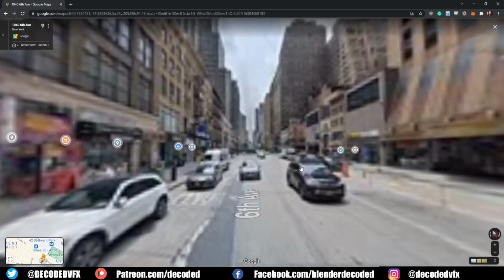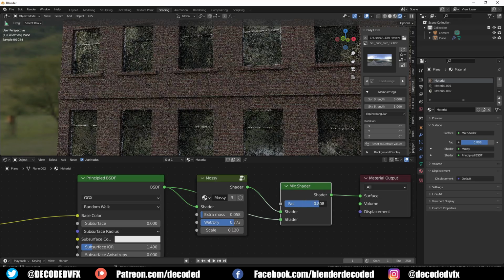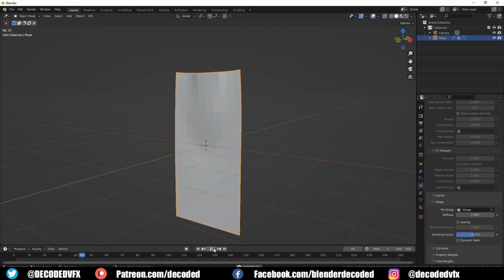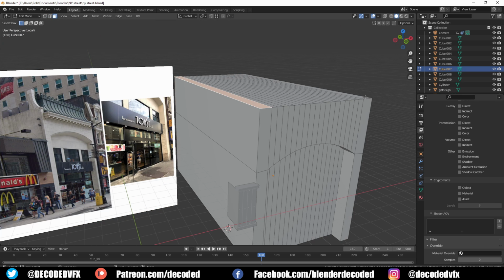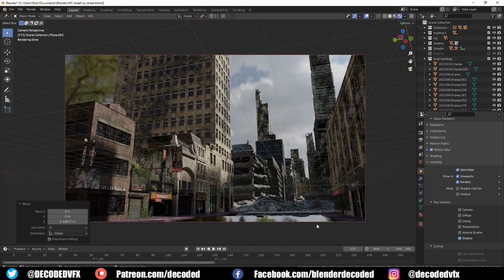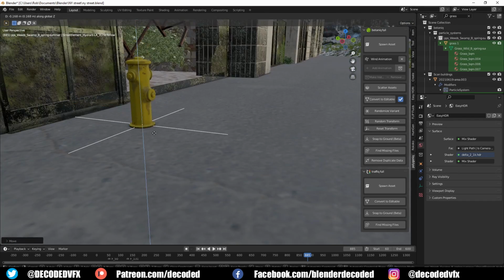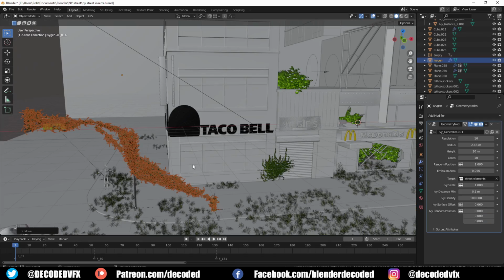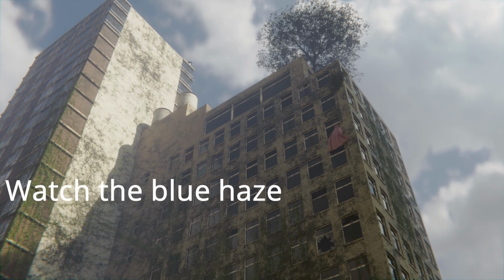How I Destroyed New York With Blender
How I made an overgrown, post-apocalyptic New York street scene.

Chapters:

00:00 Intro
00:36 Blocking out buildings
04:55 Dynamic cloth sims
07:55 More buildings!
10:02 Lighting tricks
11:54 Road problems
13:09 Set decoration
13:30 Easy grass simulations
14:55 A BIG problem!
15:22 A bloody amazing add-on
15:50 A load more problems